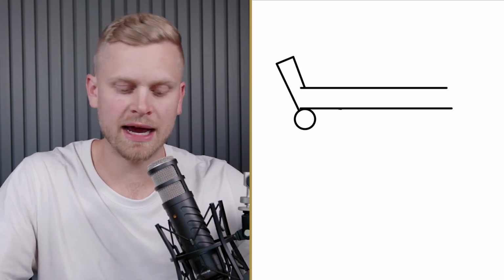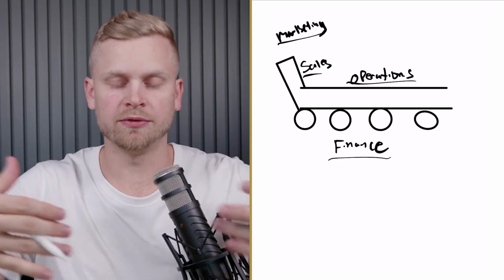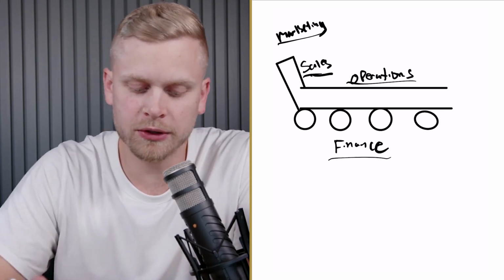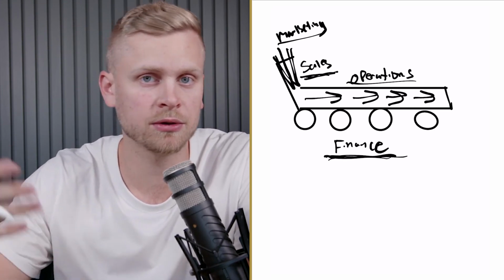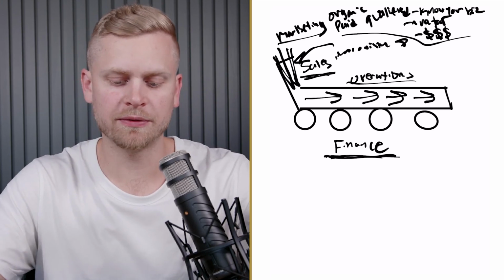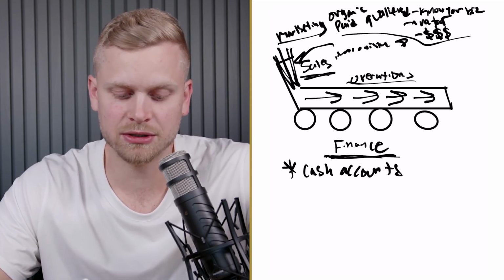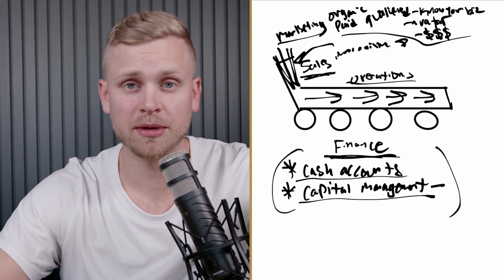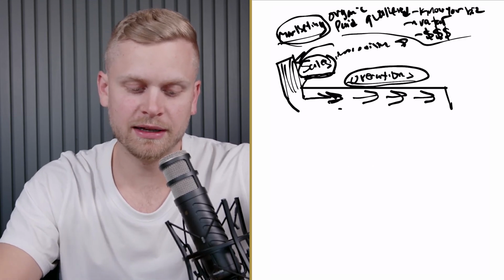Stuck At Your Current Revenue? Here's How to Grow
🚀 Let us install our profit-powered scaling systems into your company for you to help turn your business into a high-profit self managing company.
Ever feel like you're playing business owner whack a mole? you are just endlessly just reacting to the day to day problems in your business in hopes of taking it to the next level?

Here's how I solved this feeling + exactly what to focus on based on your revenue!